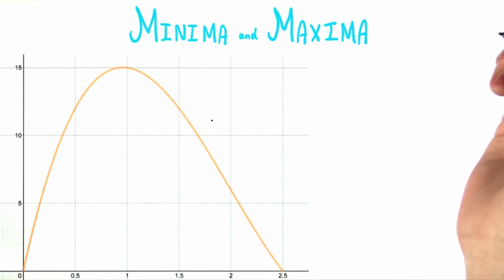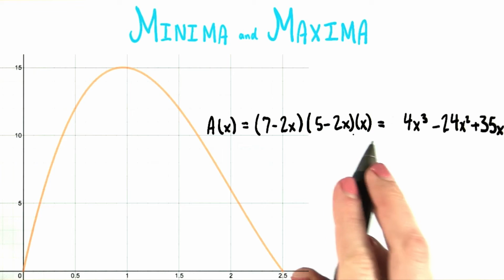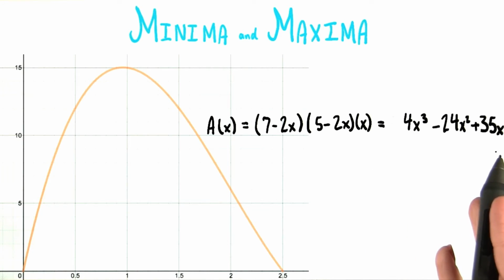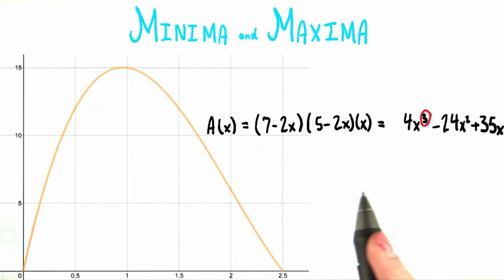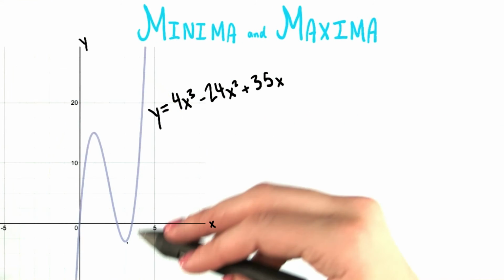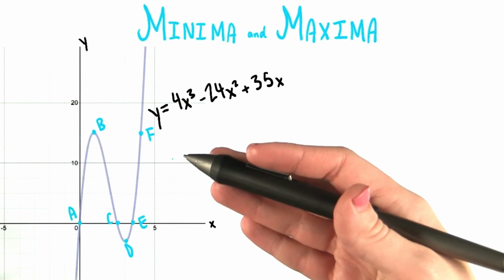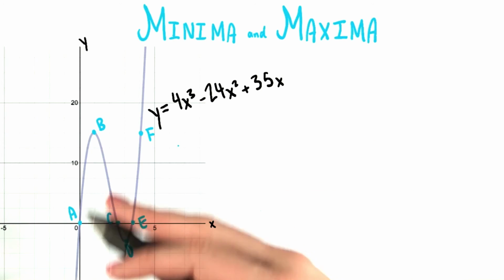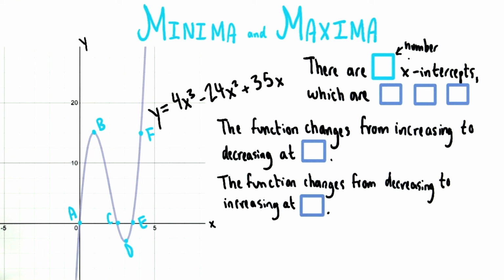Features of a Curve - College Algebra